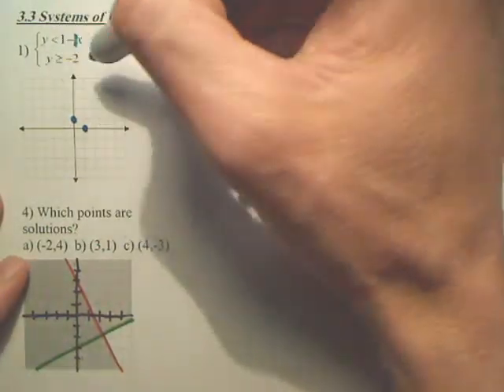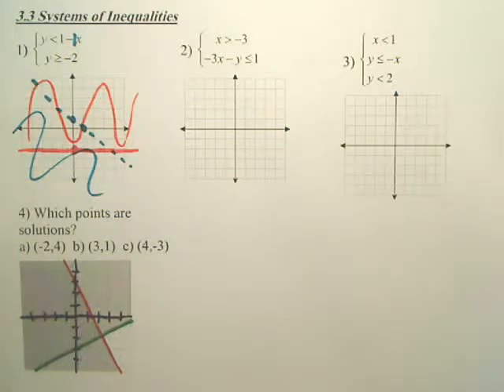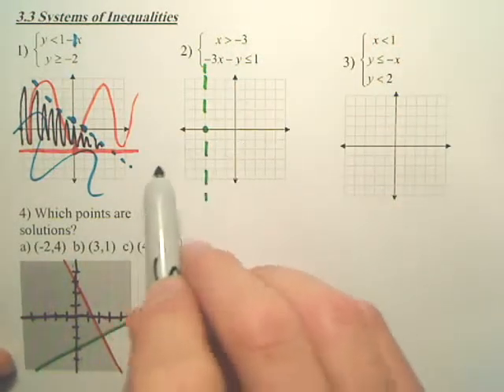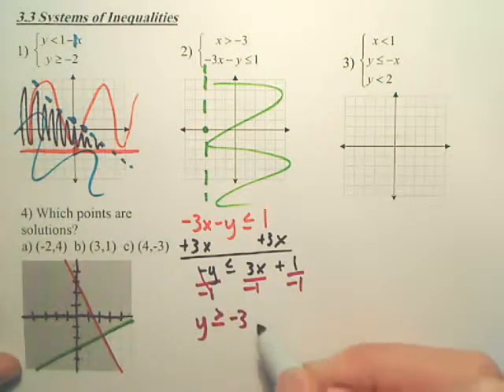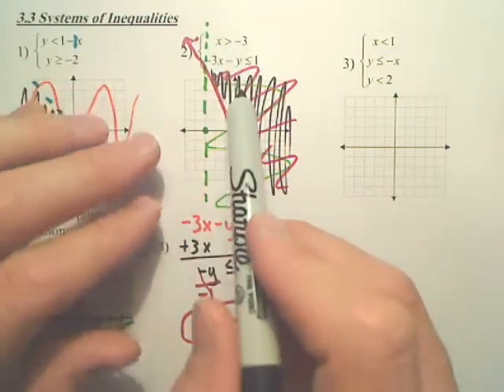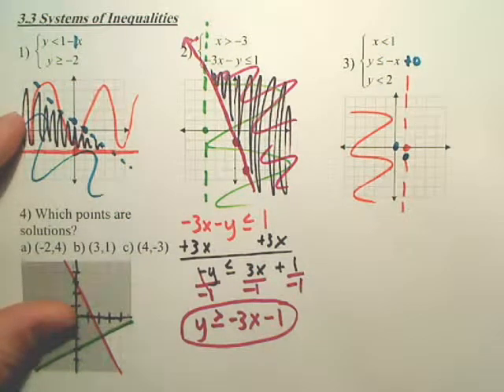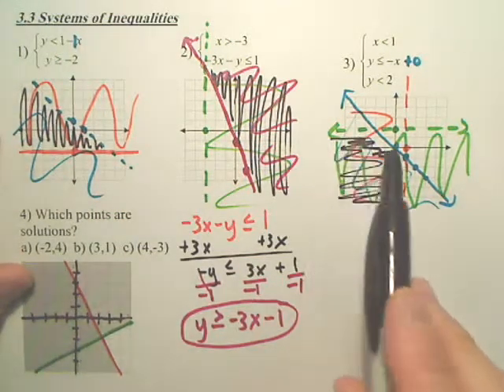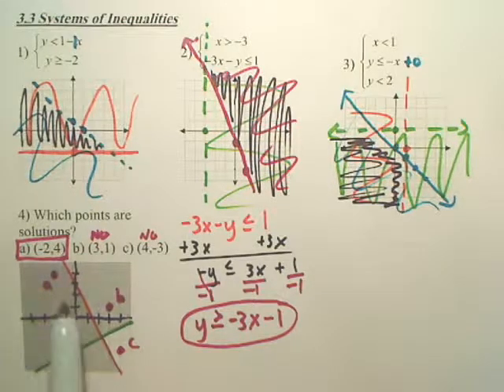3.3 Systems of Inequalities - Algebra 2